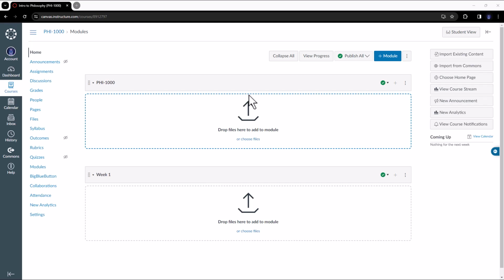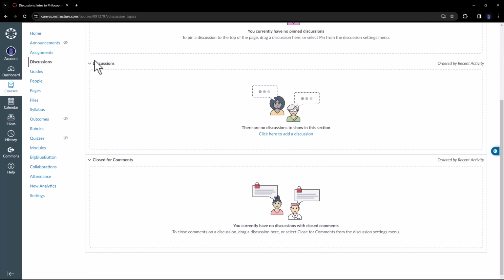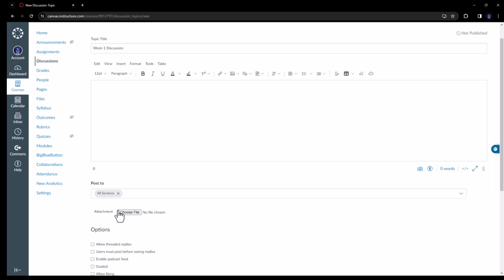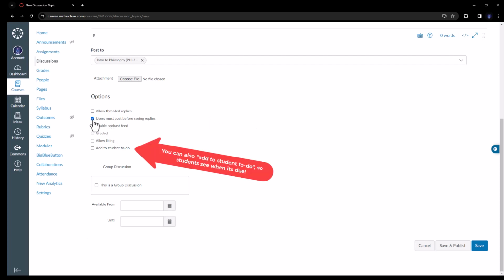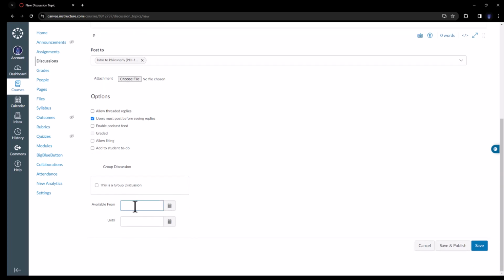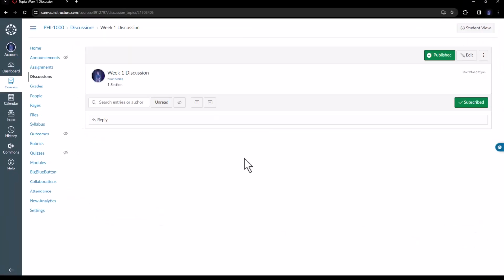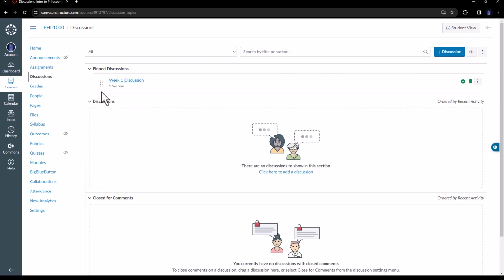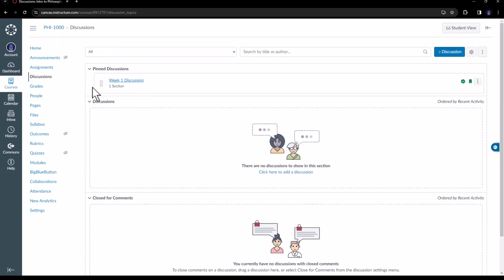Creating Discussions In D2L